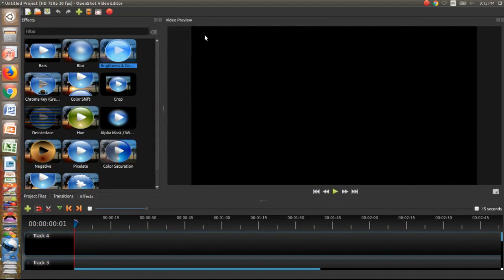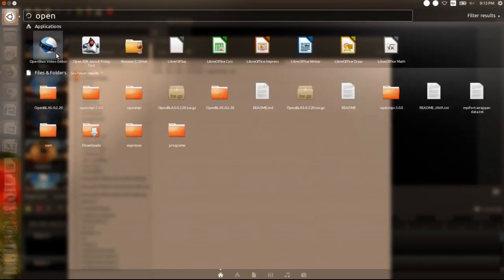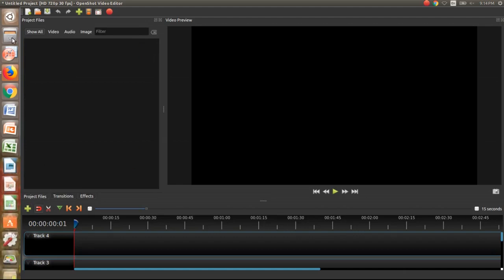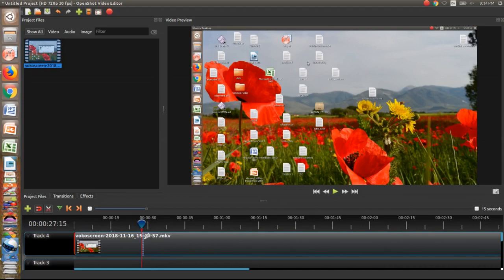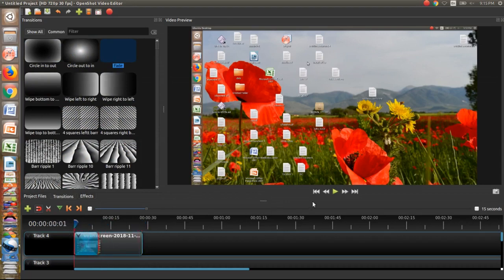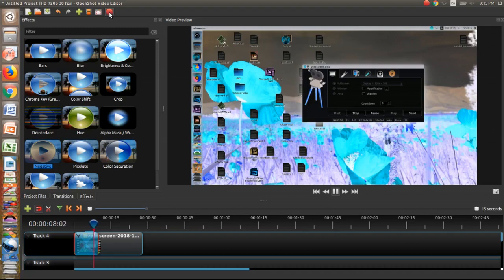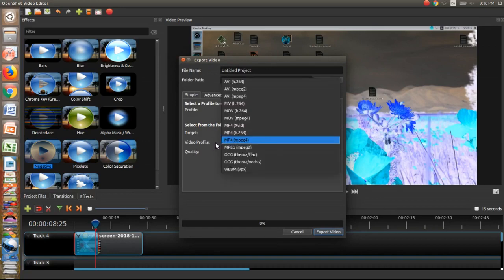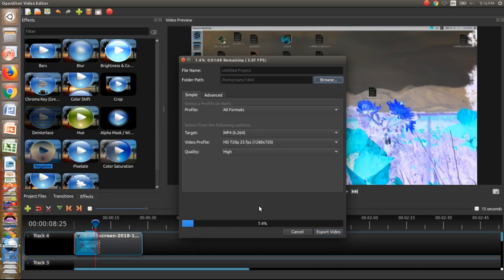openshot video editor installation and use on ubuntu free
openshot video editor is a very powerful open source video editing software it is available for windows, linux, ubuntu and mint. The beauty of openshot video lie in its simplicity and powerful editing tools. video can be exported in very high quality outputs like hd and sd . you can install it very easily and it only 64 mb in size.